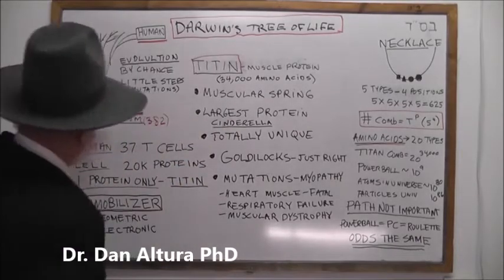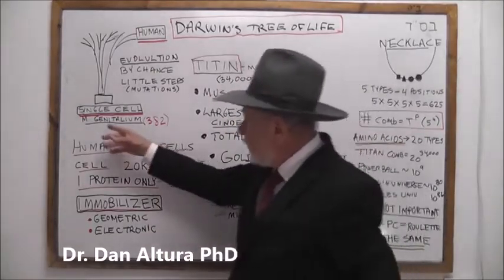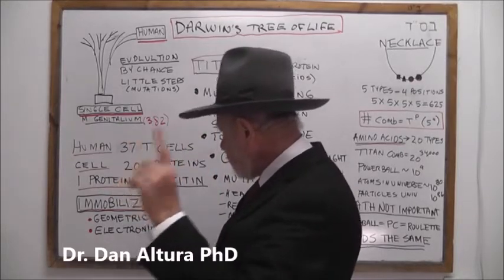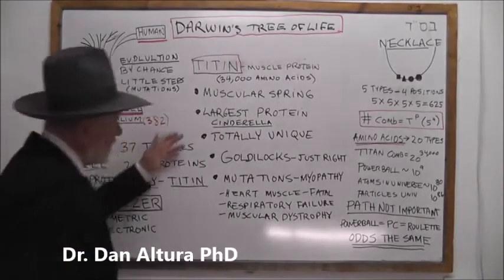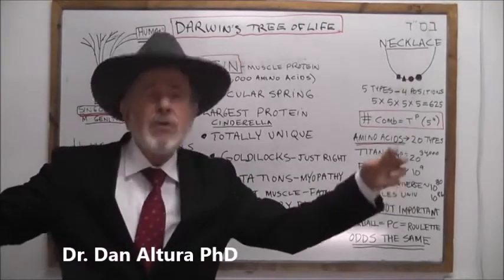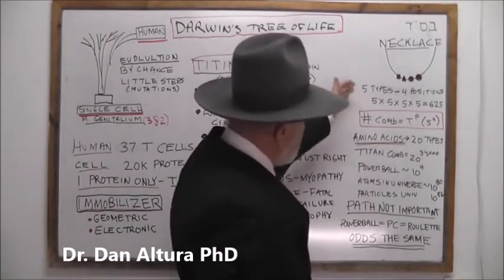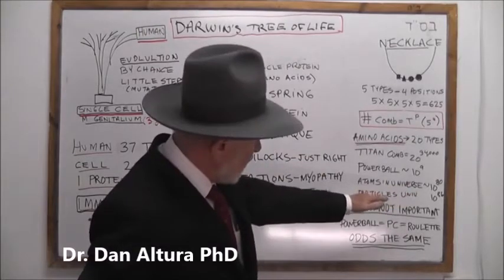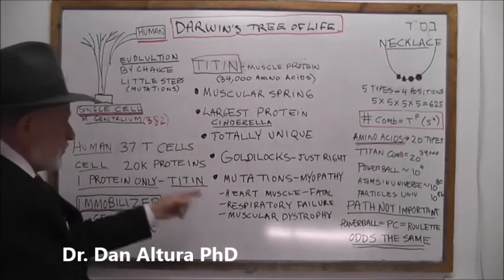Titin the colossal human muscle protein- could it have been formed by accident?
Could the largest human protein, titin, which consists of a huge string of 34,000 of amino acids have been formed by random chance as predicted by Darwin's theory of evolution? Titin is a colossal human muscle protein which gives muscles their springiness and stiffness. There are several different versions the titin protein for different muscle types in the human body including skeletal muscle and heart muscle. The average human protein consist of about 300 to 400 amino acids, so titin is about 100 times larger as an average human protein. It is also longer than many types of bacterial cells. Not only is titin the largest protein, but it is also carefully folded to facilitate its unique function in human muscle. When the titin protein is mutated by having even one amino acid missing or out of place, this can lead to numerous myopathies, muscle diseases. These include cardiomyopathy, disease of the heart muscle, which can be fatal, and various forms of muscular dystrophy of skeletal muscle. Medical research has already discovered over 60 mutations of the titin protein leading to various kinds muscular diseases and deficiencies. How could this complex proteins have been formed starting from Darwin's ancestor cell which certainly did not possess this protein? This is the question that Dr. Altura answers in this 13 minute video.

1. Darwin's tree of life 0:38
2. How is a protein like a car immoblizer 5:09
3. titin proteins- how it functions in human muscle 5:51
4. GOLDILOCKS - it has to be just right- just one combination works for each type of titin protein 7:55
5. The NECKLACE- how many different protein combinations are there- WOW that many 9:42
6. Number of protein combinations is trillions x trillions x trillions of times greater than all the atoms in the observable universe 11:14
7. It will take trillions x trillions x trillions of years to make just one titin protein- more than the age of the each or the universe 12:18  8. Darwin's evolutionary path is not important 12:43
9. Curing of many 1000's of human being suffering from muscular diseases - perspective is important 13:25

This video examines Darwin's "tree of life" which starts at the root of the tree with a single ancestor cell and at the tips of the branches leads to all the millions of species we find today with all the evolutionary processes being totally random, by chance, as Darwin theorized. The simple single ancestor cell that Darwin imagined is based on the simplest bacterial cell known today, M. Genetalium, which was formed by years of research involved in the minimum genome project by selectively knocking out protein coding genes leaving this bacteria with only 382 basic proteins. Since this simple bacteria only has the simplest basic types of proteins and since bacteria do not have human type muscles, we can safely assume that Darwin's ancestor cell did not contain either the titin protein or the TTN gene which codes for this protein.

Dr. Altura simplifies "Darwin's tree" by considering only Darwin's initial single ancestor cell at the root of the tree and the human being of today at the tip of one branch. He further simplifies "Darwin's Tree" by only looking at a single human cell (muscle cell) since the human body is too complex with its 37 trillion cells. Even a single human cell with its 20,000 unique proteins is still too complicated. So instead of considering all the thousands of proteins in the human cell, only the titin family of proteins is examined. For each type of titin protein, only one combination of the many thousands of amino acids in titin will be the "Goldilocks just right" combination for the titin proteins to effectively do their job of providing elasticity to human muscle by acting like a polypeptide spring in the human cell. Any other combinations (mutations) will increase the likelihood of causing neuromuscular diseases.

Considering that there are 20 different amino acids used in living organisms, Dr. Altura simply shows that the number of possible combinations for this extremely large and complex protein is trillions x trillions x trillions of times greater than even all the atoms in the universe. The chance of finding the right Goldilocks combination for the titin protein is much less than finding even a single atom in the entire observable universe. Furthermore, Dr. Altura shows that no matter which way you get (which Darwin's selective process) from the single ancestor cell at the root of the tree which does not contain the titin protein to the human cell at the tip of the branch that definitely does contain this protein, the odds are infinitesimally small that this complex protein could have been formed by random chance, by accident.